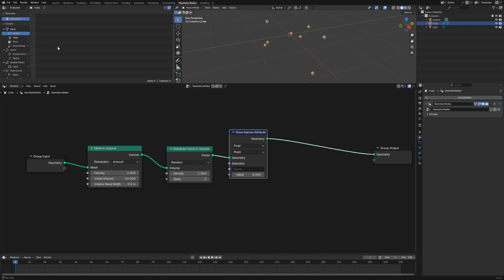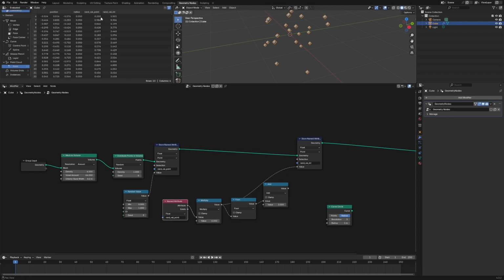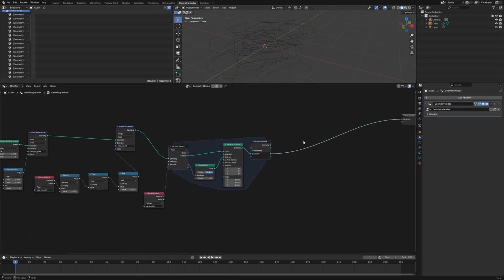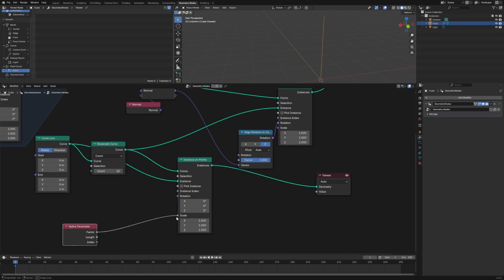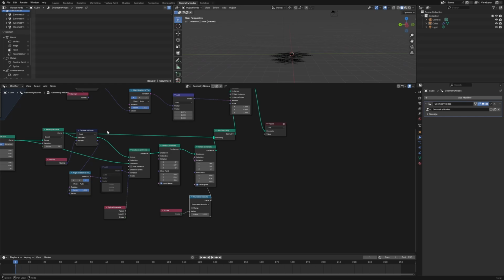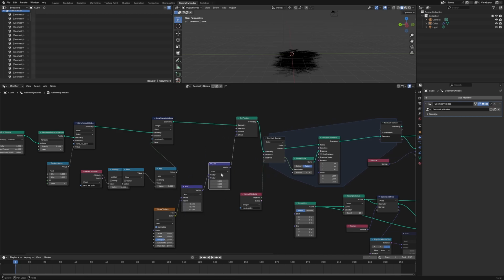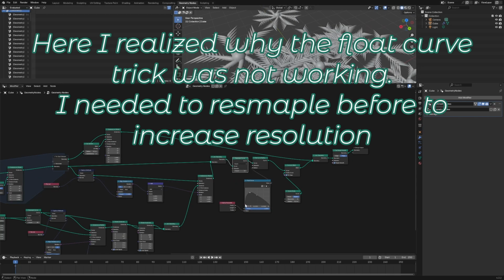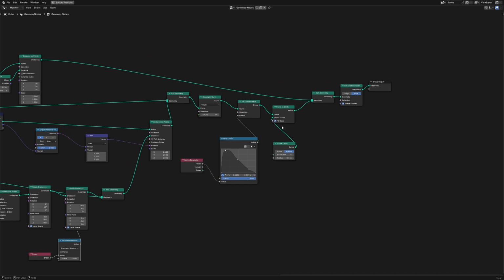For Each Element Tutorial | Snowflakes in Blender With Procedural Designs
Discover how to use Blender's For Each Element node to create mesmerizing procedural snowflakes with random resolutions. Random numbers are useful and can be used in procedural art for all sorts of things.

⏰ Timestamps:
00:00 - intro
00:48 - tutorial start
01:17 - storing random number for instancing
03:39 - for each element explanation
04:04 - explaining the importance of data types
04:31 - getting random resoltion for the curve circle instances
05:14 - starting the snowflake effect
06:02 - instancing snowflake branches
07:01 - instancing snowflake sub branches
08:21 - working on rotation of branches
10:31 - finishing up the snowflake
12:11 - meshing the snowflake
14:00 - talking thru the whole node tree
15:03 - outro

🧠 What You Will Learn:
- Using the For Each Element Node: Understand its purpose and how it helps with procedural design workflows.
- Randomized Geometry: Learn how to store random numbers to control instance properties like resolution and scale.
- Data Type Management: Discover why data types matter in Geometry Nodes and how to use them effectively.
- Branching Techniques: Build intricate snowflake designs by instancing branches and sub-branches with controlled rotations.
- Procedural Meshing: Transform your snowflake geometry into a clean, mesh-ready design.